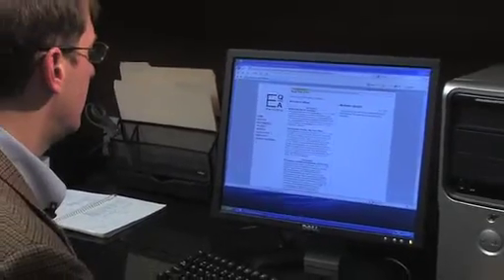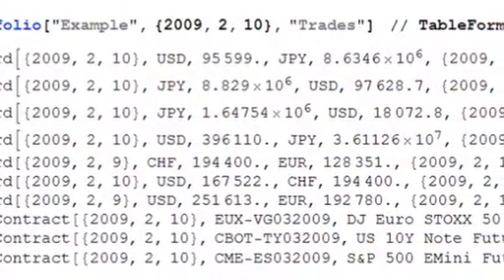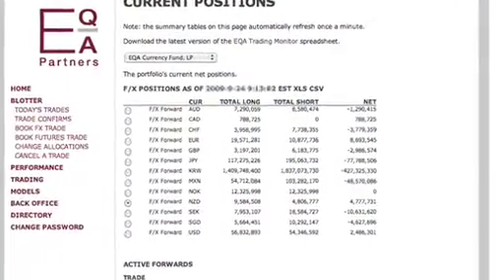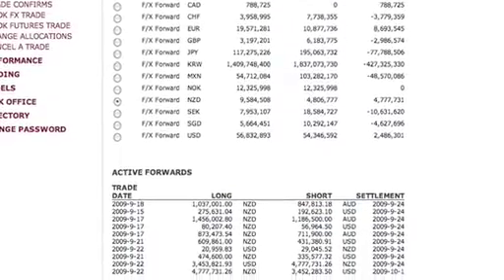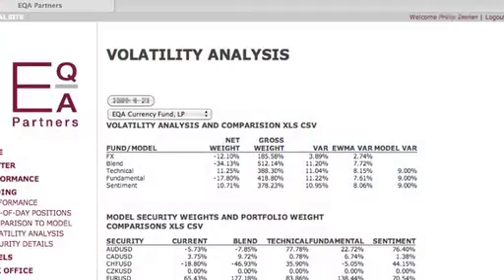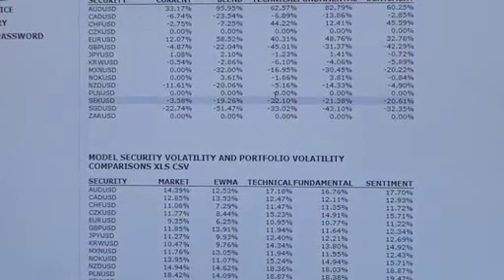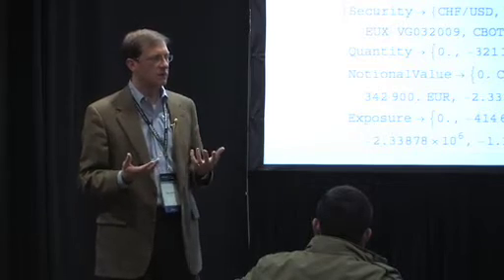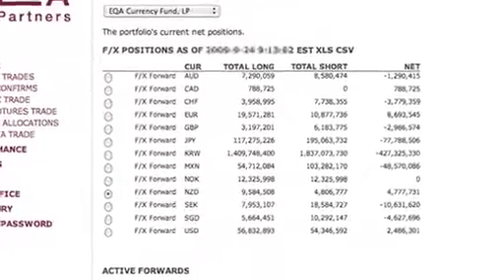A Comprehensive Solution: Developing an Enterprise-Wide Platform with Mathematica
When the founders of the global hedge fund EQA Partners, LP wanted to build a comprehensive system for handling all functions of their company, they chose Mathematica. In a short time, EQA's team of programmers developed an enterprise-wide Mathematica package that now manages the flow of data from markets through trading to investor reporting— a streamlined process that provides huge time- and cost-saving benefits to the company. According to Chief Risk Officer Philip Zecher, having all the data go through one system improves their ability to quickly analyze market conditions and respond to investors' requests, and greatly reduces data errors.

Using Mathematica's full programming language, which Zecher says "seriously cut down" development time, and webMathematica's deployment options, EQA has built a comprehensive data and analysis platform that delivers quick and accurate information. "To be able to show clients the straight-through processing that we do is valuable to them from a confidence perspective," says Zecher. "To them, it's a very consistent system that gives them the numbers they want in a real-time fashion. And they're accurate."

• Features full symbolic programming language and advanced development tools for easily creating complete applications
• Provides a start to finish solution for developing and deploying dynamic websites using webMathematica technology
• Contains built-in tools for integration with existing systems, including databases and web infrastructures